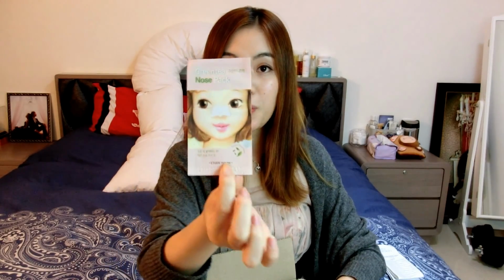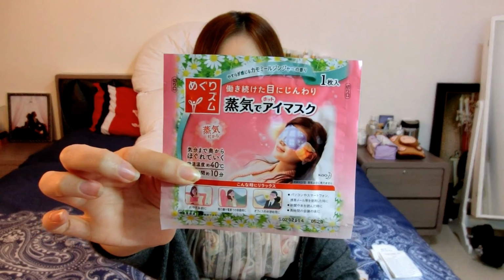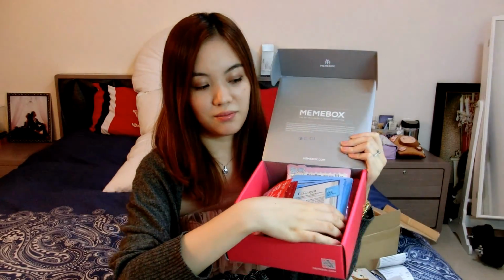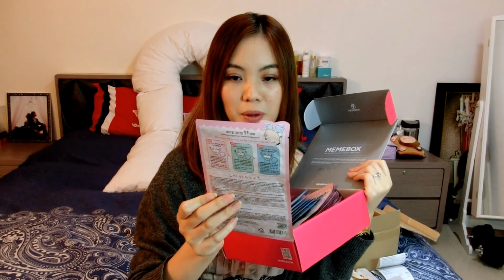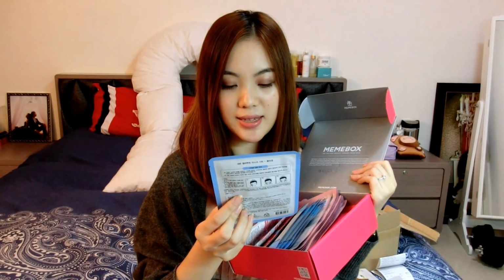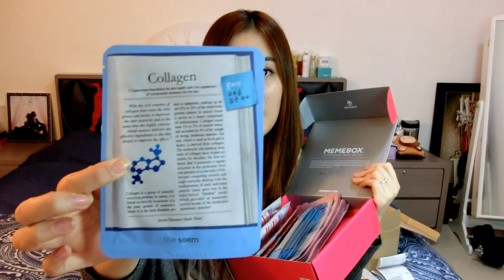Genie's Masks Subscription Pouch: MaskGenie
I absolutely LOVE trying out different types of masks, whether it be cotton sheet face masks, hydrogel masks, hair masks, clay masks, blackhead masks, etc, so being a huge fan of them, I'd like to sha